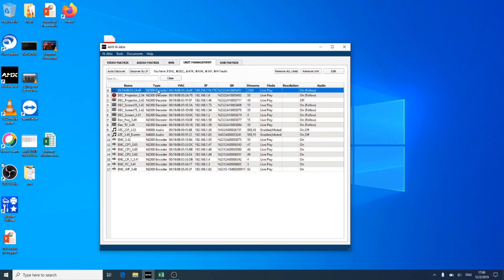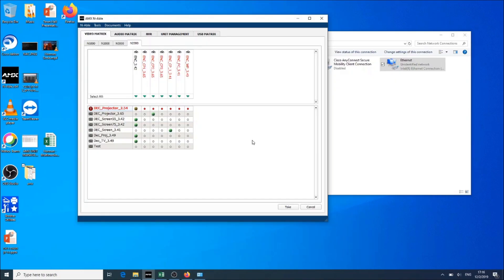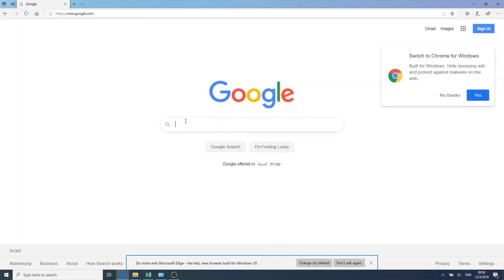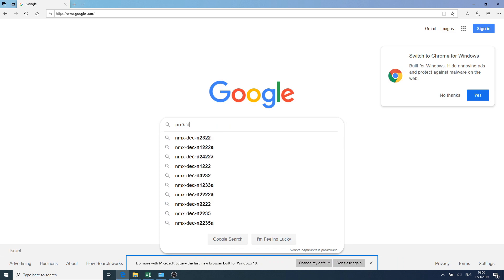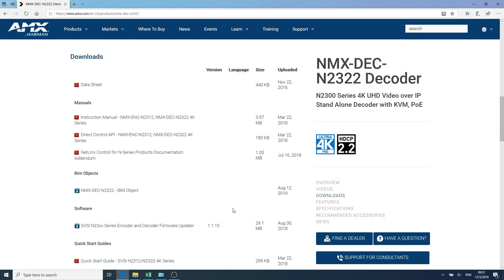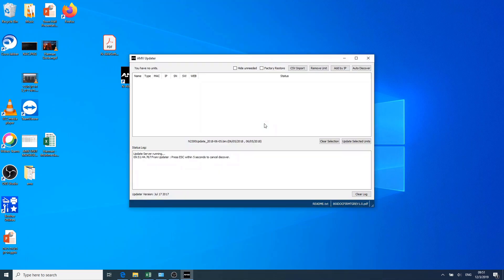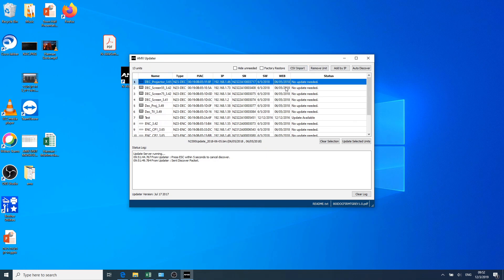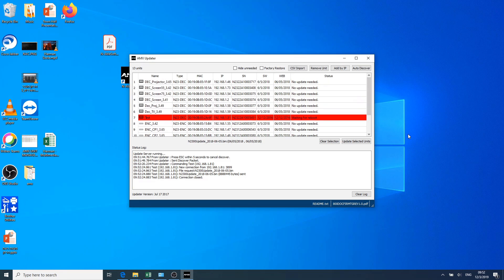AMX SVSI NMX-DEC-N2322 - HDMI OVER LAN FOR PROS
Unboxing, setup and firmware update!

The NMX-ENC-N2312 Encoder and NMX-DEC-N2322 Decoder provide a flexible, feature-rich, and simple-to-deploy Digital Media Distribution and Switching solution which can be used in 4K applications with resolutions up to 4096x2160, with support for HDCP 2.2. This motion-based wavelet codec solution delivers video with nearly imperceptible latency at an incredibly low 200 Mb/s bandwidth allowing 4K distribution over standard gigabit Ethernet networks.

Any source can be sent to one or more displays by routing through layer 2 / layer 3 switches utilizing standard Cat5e cable. The NMX-DEC-N2322 includes standard features like output scaling, bi-directional serial, IR, embedded 7.1 audio, and KVM-over-IP extension.

FGN2322-SA